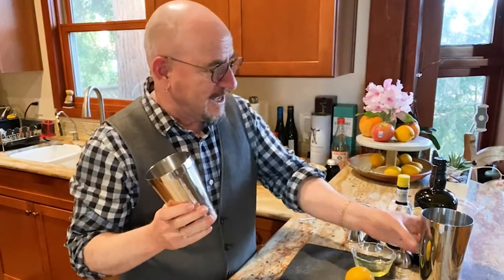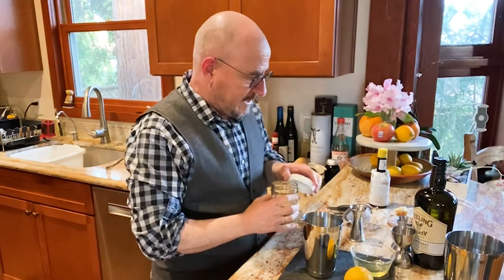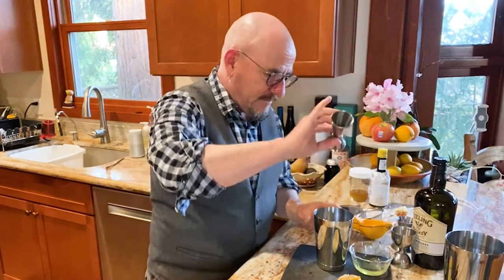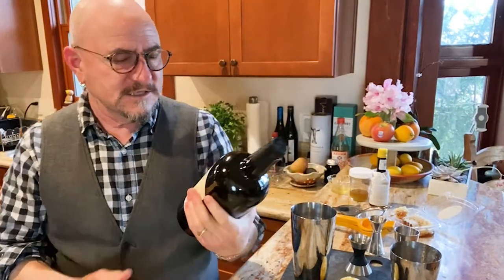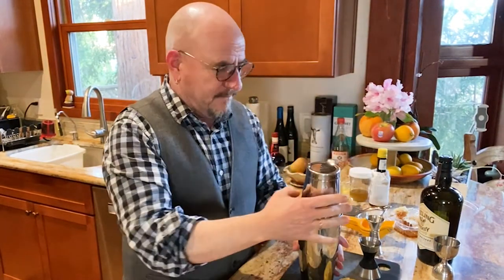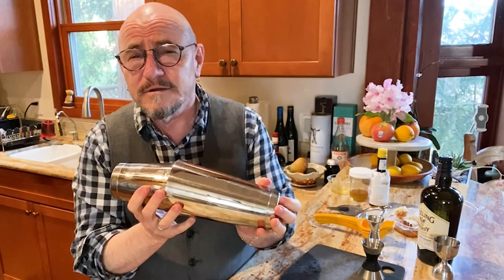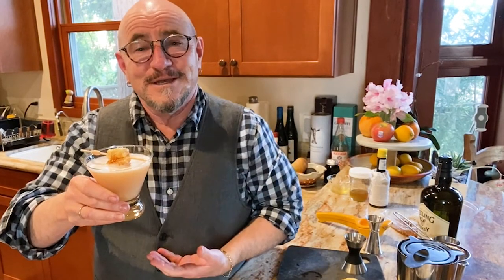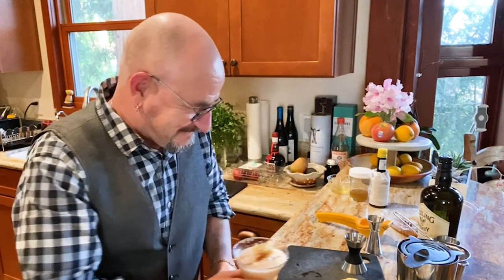Jewish Mixology with Jhos: "Land of The Honey Whiskey Sour" Cocktail | JCCSF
Enjoy the flavors of Shavuot or all year long with this cocktail. Our resident Maggid and mixologist Jhos shows you how to concoct his delicious, nuanced, and unorthodox "Land of The Honey Whiskey Sour" cocktail as part of our Nosh on This video series.

INGREDIENTS

3 dashes Angostura bitters

½ ounce honey syrup*

½ ounce fresh egg white (raw)
¾ ounce fresh lemon juice
2 ounces whiskey** (You can cut this down to 1½ ounces if you prefer a smaller whallop of alcohol)

Honeycomb

NOTES

*Honey Syrup: Combine equal parts honey and boiling water. Cool before using. Store in an airtight container in the refrigerator.

**Whiskey: Use the kind of your choice – Bourbon, Scotch, Canadian, Japanese, Irish…it works well with all expressions. I wouldn’t use a very high-end sipping bottle in deference to the craft put into such a bottling, but you could if your budget allows. I used Teeling small batch Irish Whiskey for this recipe to very fine results.

CREATE

- Add the bitters, honey syrup, egg white and lemon juice to the bottom half (the smaller tin) of a Boston shaker. Pop on the other half and shake vigorously for 10 – 15 seconds.
- Open the shaker, add the whiskey and about 8 – 10 ice cubes. Reassemble your shaker, and shake vigorously for at least 15 seconds, until the tin is frosty and very, very cold.
- Double strain (using a Hawthorne strainer and a small kitchen strainer) into a chilled coupe or small (6-ounce) old-fashioned tumbler. Alternately you can use a standard size tumbler with a large ice cube.
- Garnish with a speared cube of honeycomb.